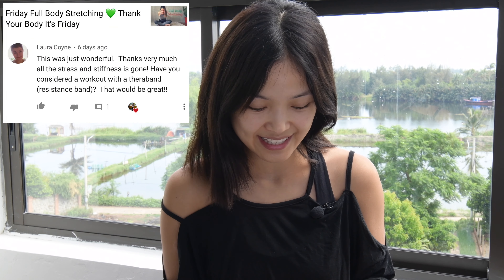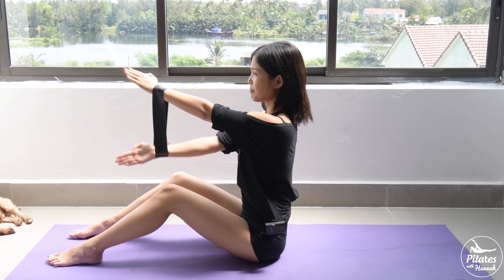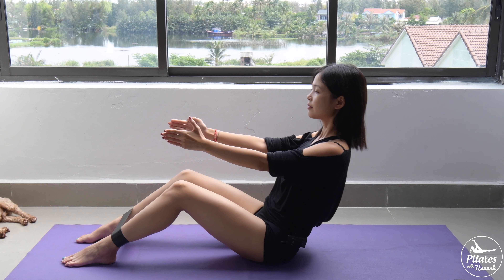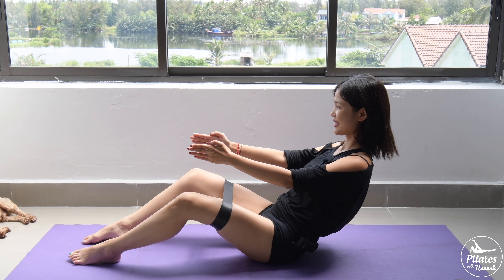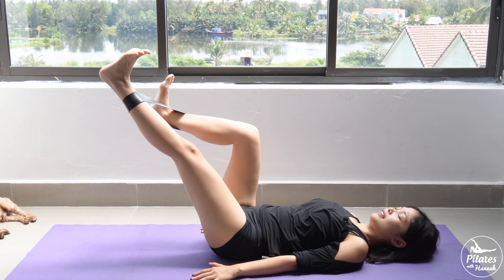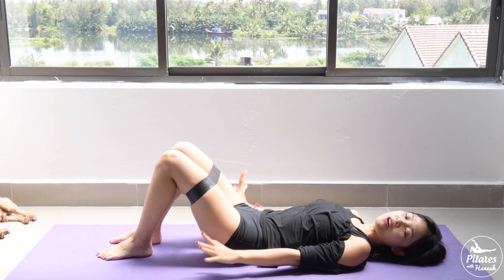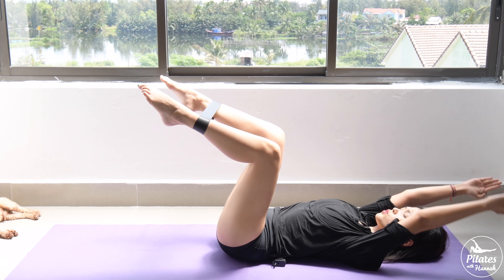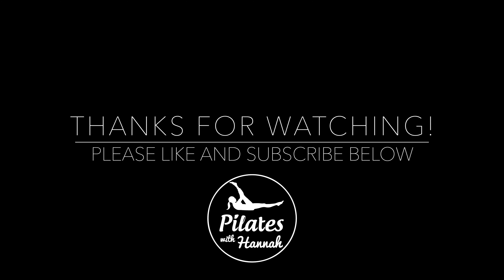Full Body Resistance Band Workout | On Request Pilates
On request: This 20 minute Full Body Pilates workout is for your request on Pilates with resistance band 💚 You will feel the real burn there on your whole body. Enjoy and keep me posted friends!

It would be great to add another workout to your daily routine and challenge yourself more everyday. Below are some other workout that you might want to check it out: